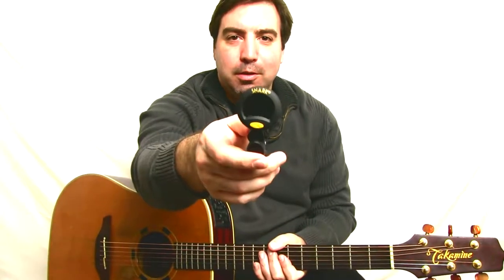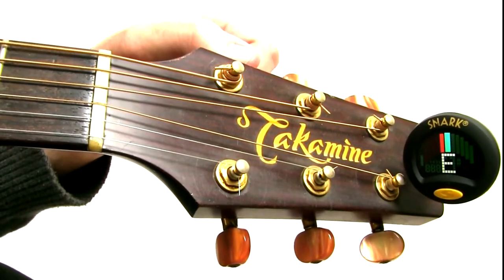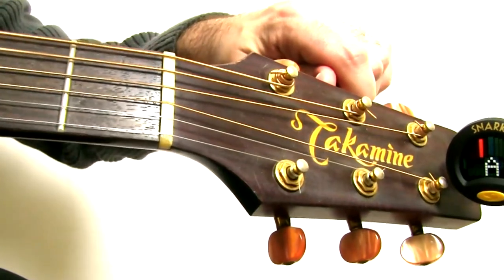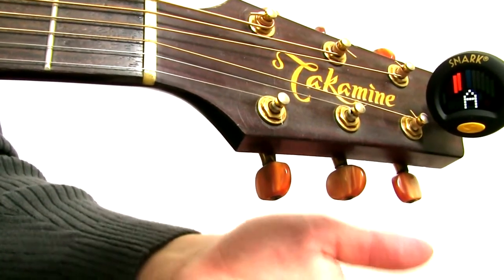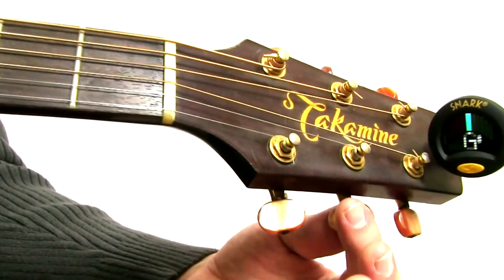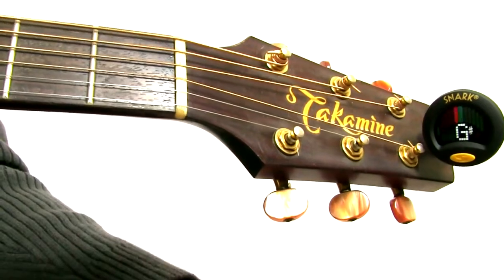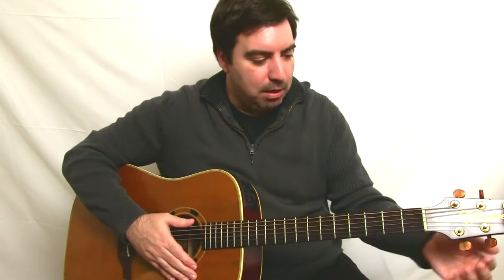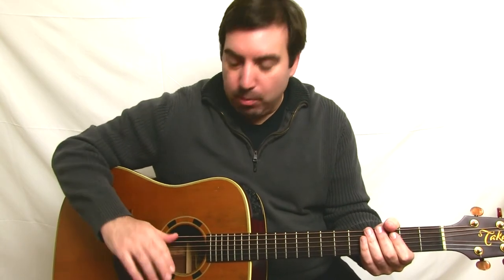Halperin Guitar Method - How to tune your guitar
This is how to tune your guitar and keep your friends and loved ones happy!